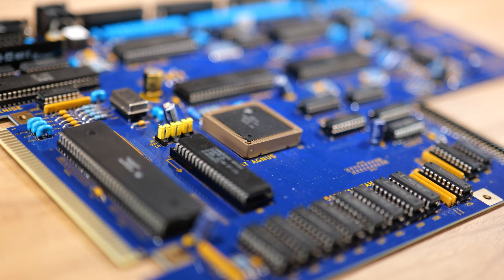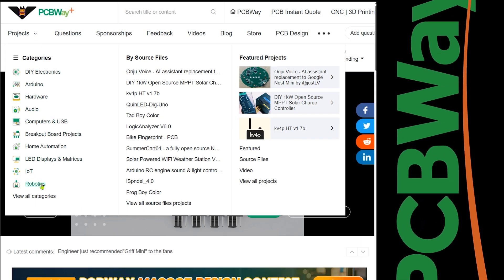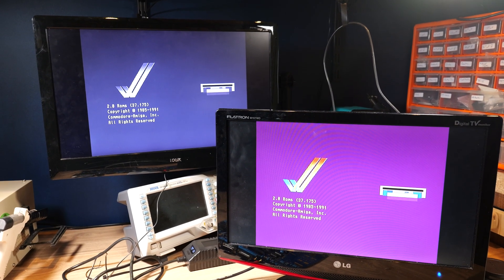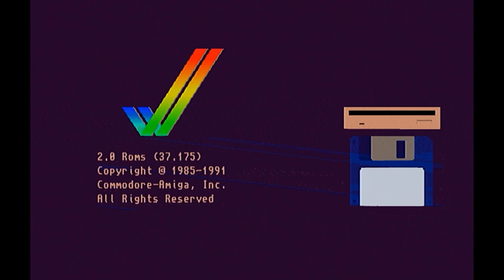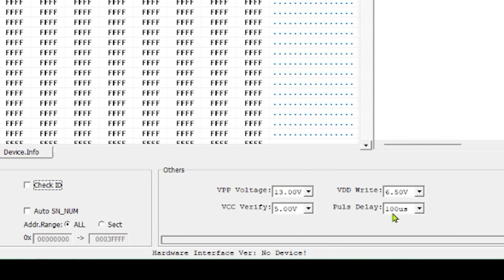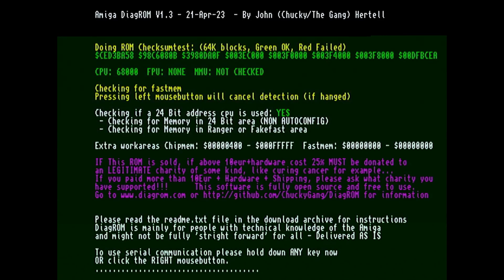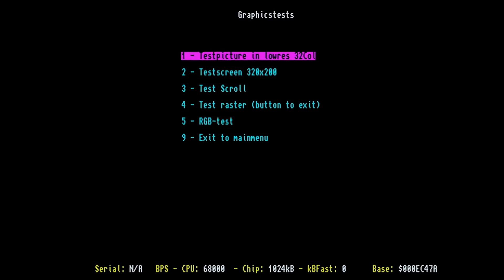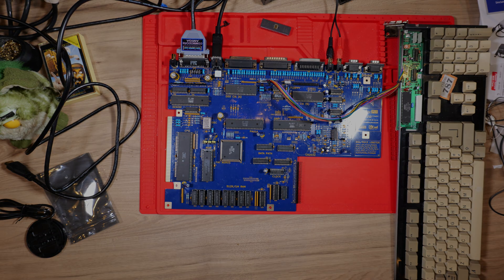Amiga 500+ Build - Fixing The Glitch!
Thanks PCBWay for sponsoring this video - Use this link for $5 new user free credit.

It did not boot first time :(
Let's use it as an opportunity to learn!

Cats!